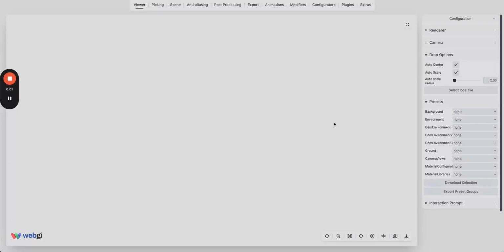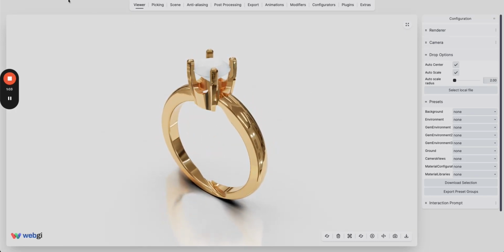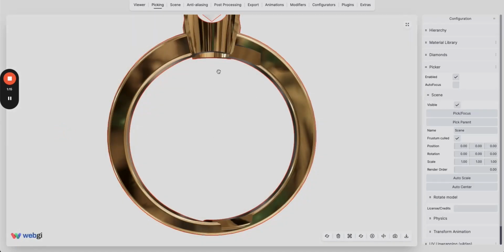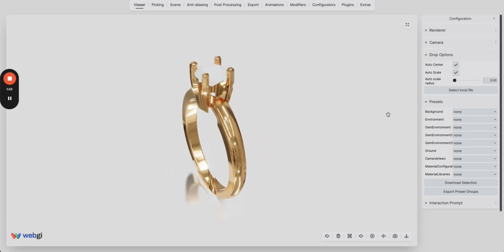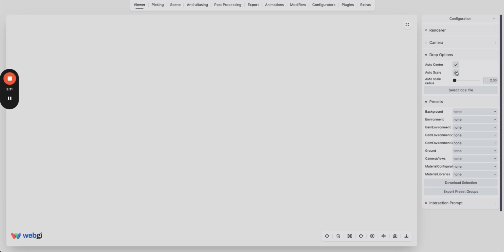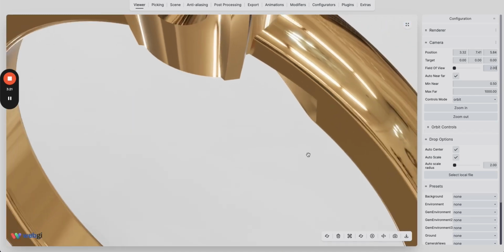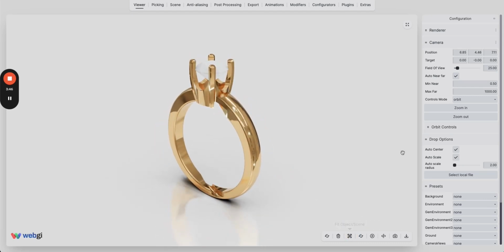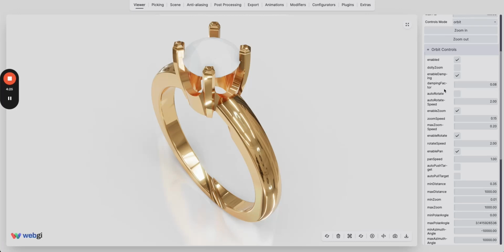Camera Controls and Drop Options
In this tutorial, we walk you through the essential camera settings and object importing workflow in iJewel3D’s 3D viewer.

How to efficiently position, scale, and visualize 3D models with precision
How to use Auto Center and Auto Scale to ensure proper alignment and visibility of imported models in the workspace
How to adjust camera position and target for better control over scene framing
How to modify Field of View (FOV) to simulate different lens perspectives for more realistic presentations
How to fix clipping issues by fine-tuning near and far plane settings
How these tools help achieve accurate scene composition and smooth navigation, especially for detailed jewelry models

Stop waiting. Start optimizing. Get your exports done in under 1 minute!

Speed Up Export Times | iJewel3D Quick Optimization Tutorial